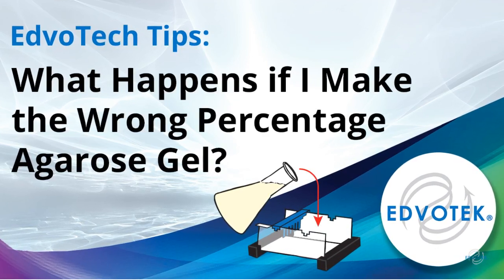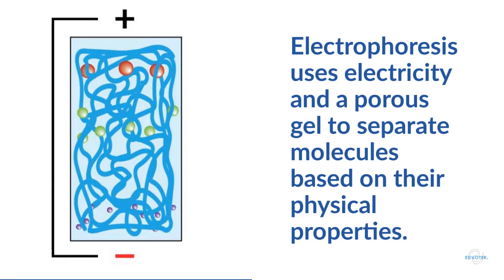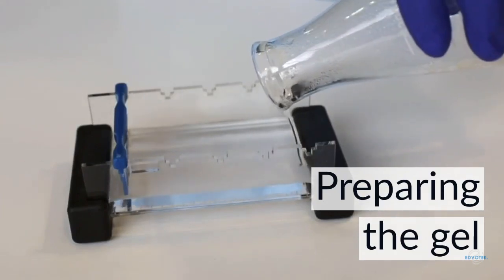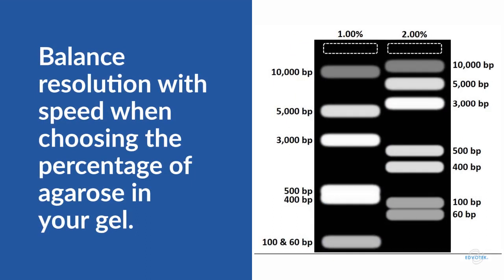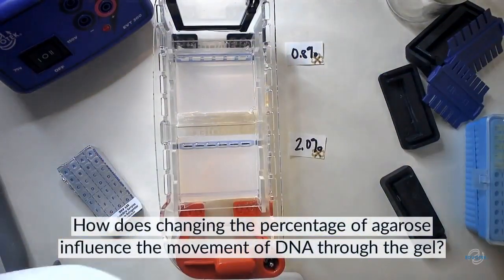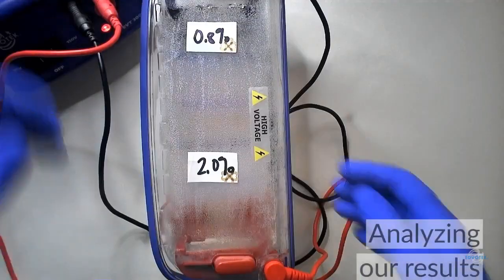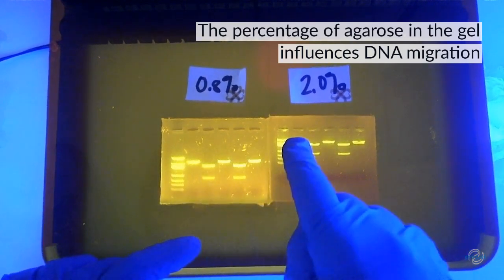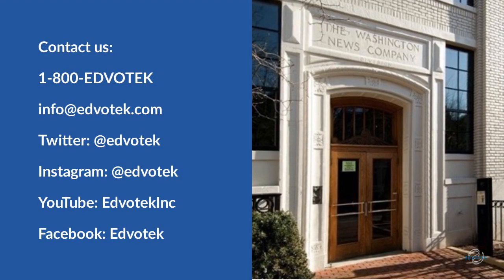EdvoTech Tips: What happens if I make the wrong percentage agarose gel?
Electrophoresis is a biotechnology technique can be used to separate dyes, proteins, and nucleic acid like DNA and RNA.  Because of its ease of use and its ability to separate different molecules, electrophoresis has become one of the most common techniques used in the research laboratory.

Electrophoresis uses electricity and a porous gel matrix to separate mixtures of molecules into discrete zones, or bands, based on the physical properties of the molecule.  This includes the molecule’s charge, its shape, and its size.

Each Edvotek kit specifies a specific percentage of agarose to use in our gel.  But, what happens if we make and use the wrong percentage gel?  We'll answer that question in this video.